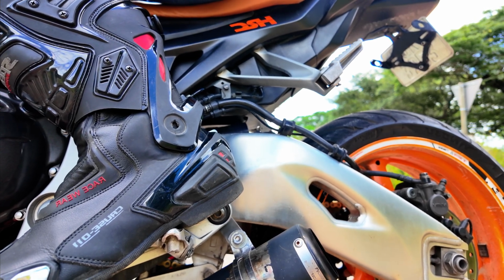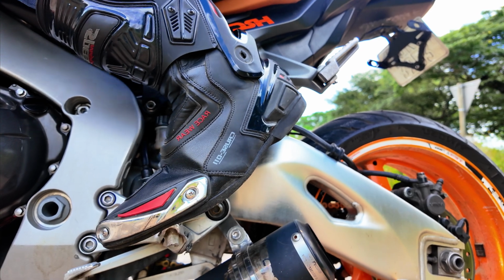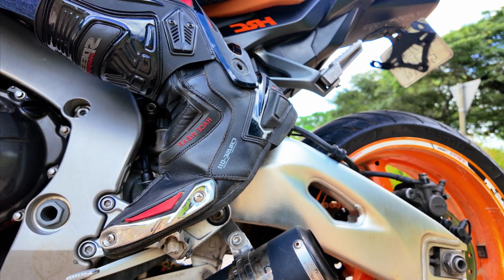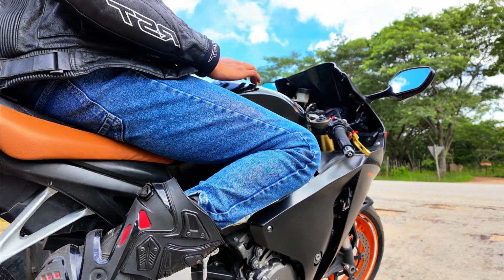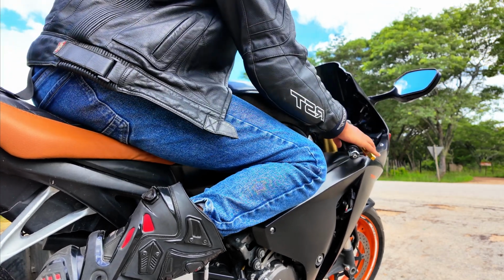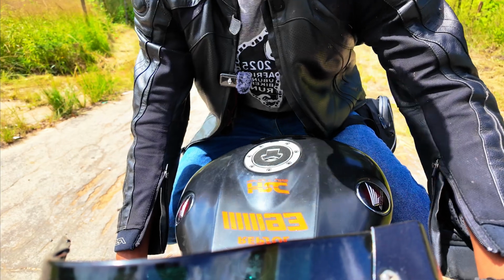How to Safely Lean Your Motorcycle (and Not Die)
Learning to safely lean your motorcycle is a crucial skill for any beginner rider, as it can make all the difference between a fun and enjoyable ride and a potentially deadly crash that could lead to serious injury. In this video, we'll cover the essential lean techniques and motorcycle maneuvering tips to help you master the art of leaning without putting yourself in harm's way. We will start by breaking down the concept of lean angle, which is the angle at which your motorcycle tilts while taking a turn, and why it is important to understand this concept thoroughly. We will also dive into the details of practicing safe cornering techniques, which are vital for maintaining control and stability while navigating through curves and bends on the road. Additionally, we will provide crucial braking strategies that will enhance your skills and ensure that you can stop safely when needed. Throughout the video, we will take you through a comprehensive guide on how to safely lean your motorcycle and enjoy the thrill of the ride while staying alive and avoiding any dangerous situations. Whether you are a brand new rider or someone looking to sharpen your skills, this video is packed with valuable information that will help you become a more confident and capable motorcyclist. Join us as we explore these techniques and help you build a solid foundation for your riding journey.